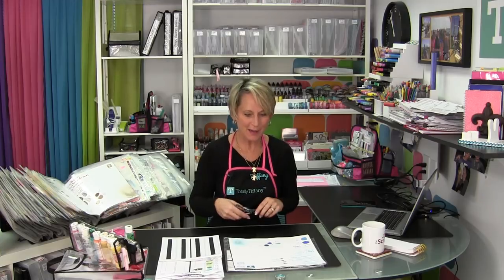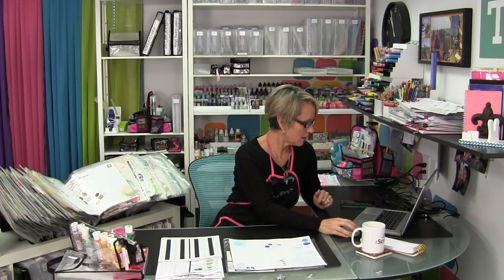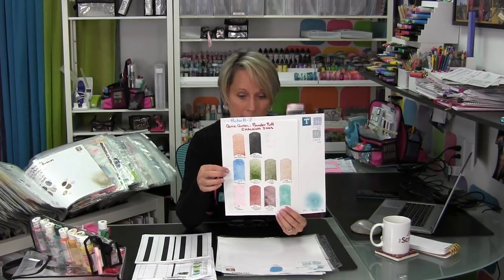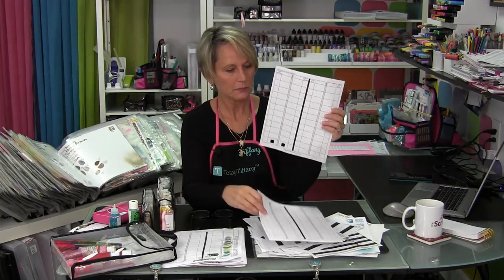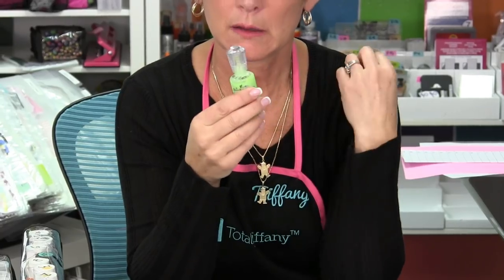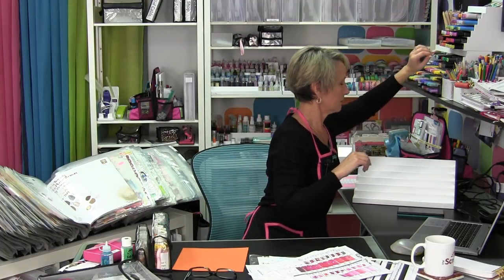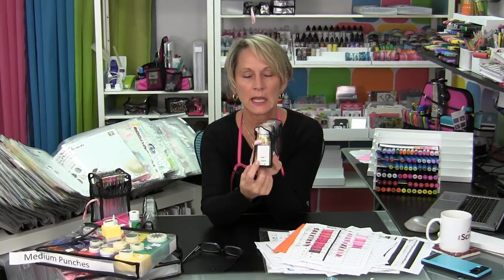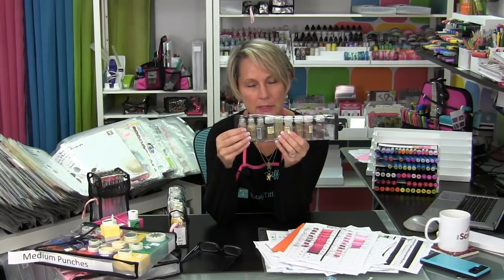GOC 5 - Color your world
Get Organized Challenge #5 - Organize all of the products you use to color your world.  Pens, markers, inks, chalks, paints...etc.